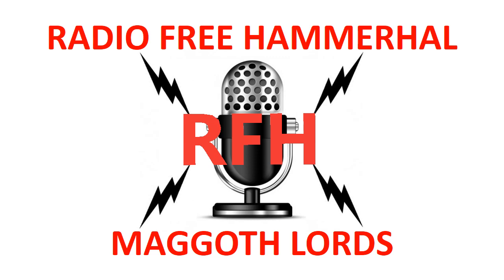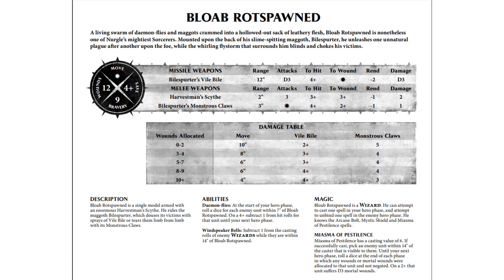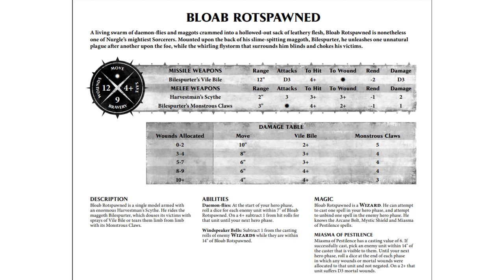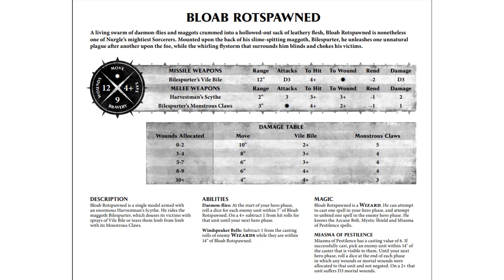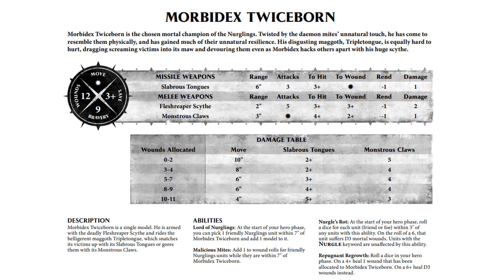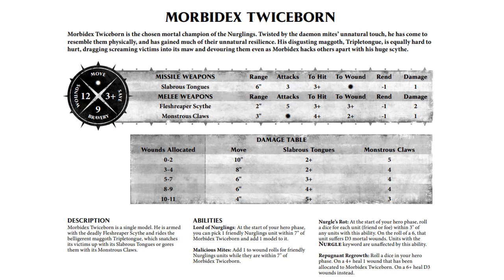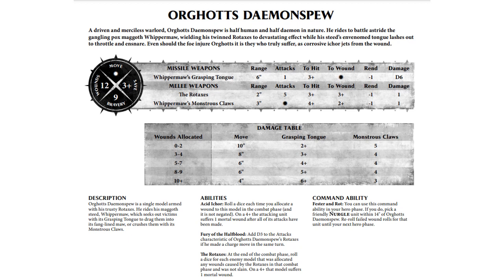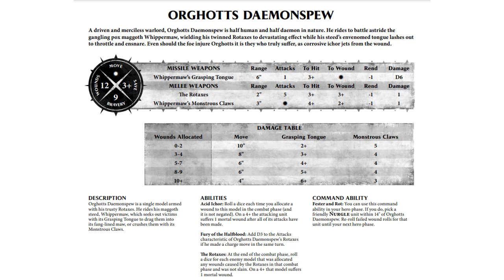Nurgle Maggoth Lords in 3rd Edition AoS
Helping new players learn Age of Sigmar